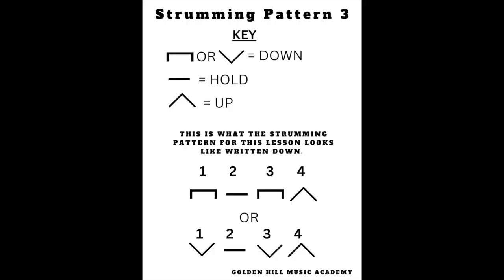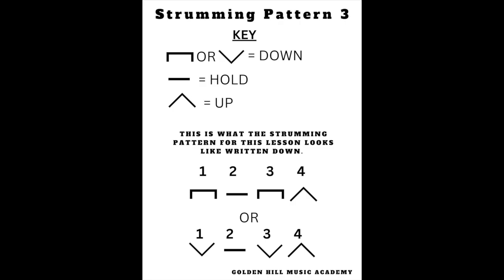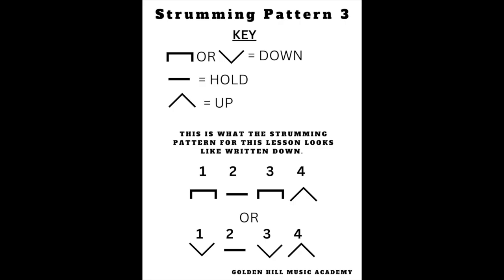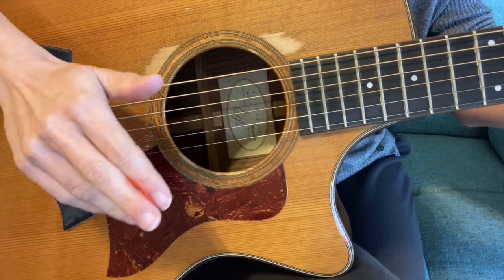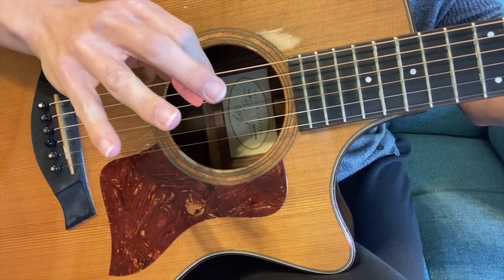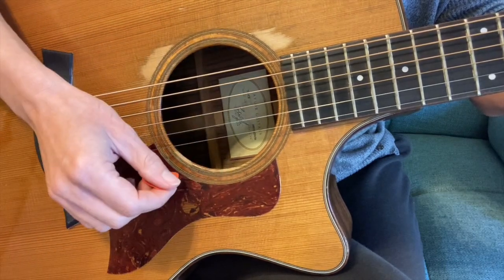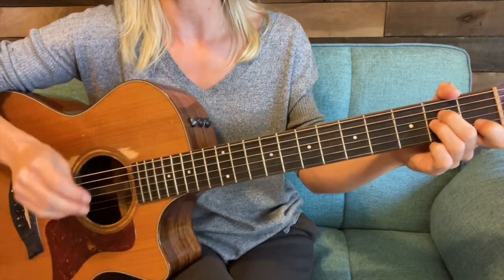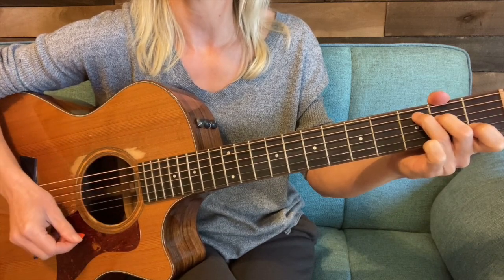5.3 - Strumming Pattern 3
FREE PRINTABLE DOWNLOAD - Strumming Pattern 3

Let us know what level you are and we will curate a guitar learning adventure sent right to your inbox:.

More about award winning musician, Tara Tinsley...